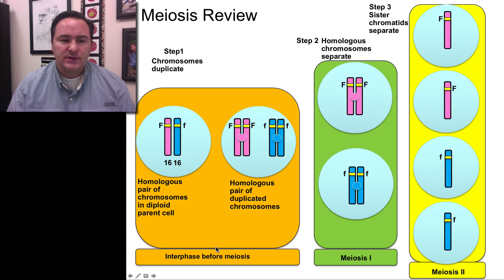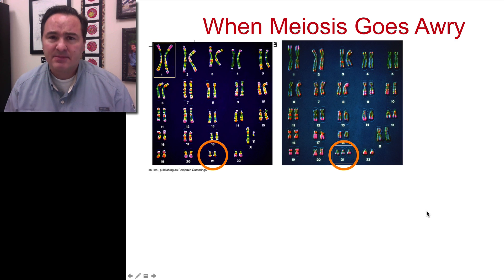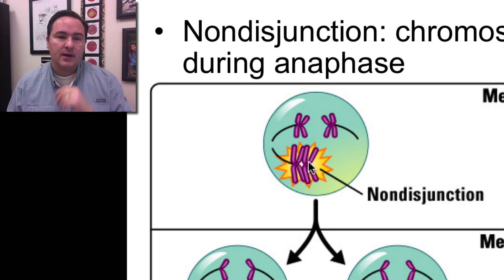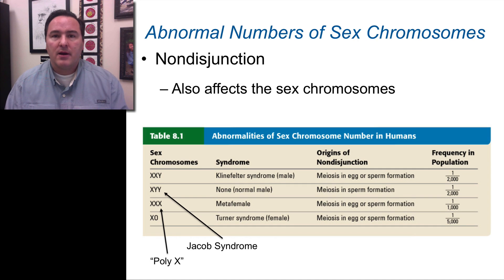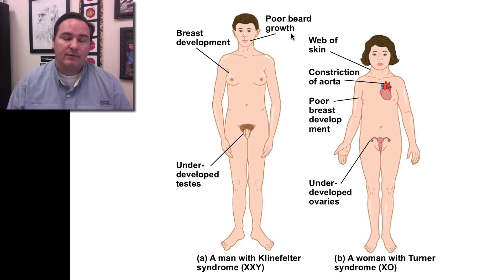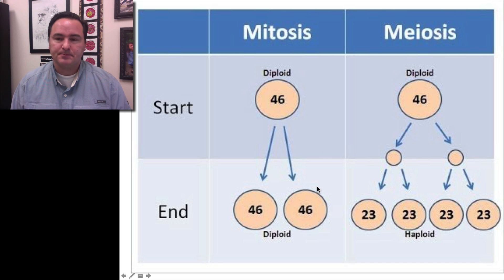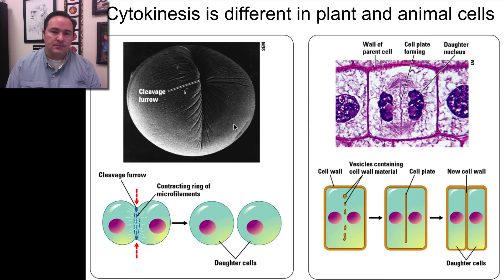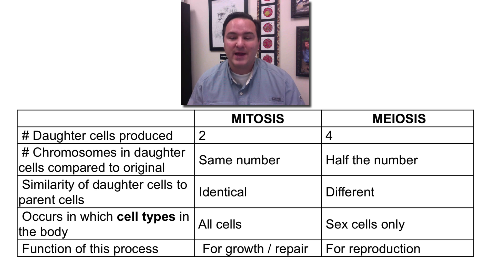Day 20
Meiosis review, Mitosis, Nondisjunction